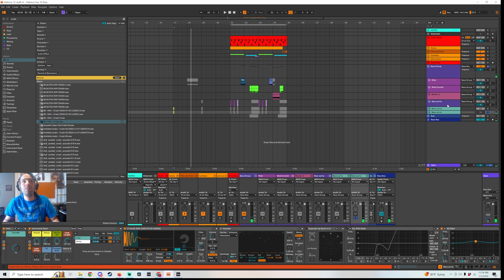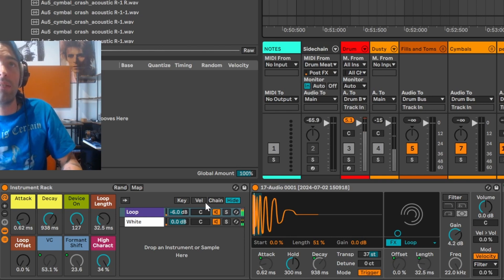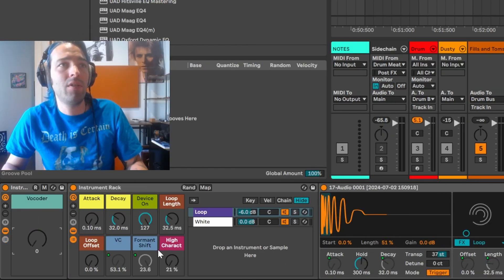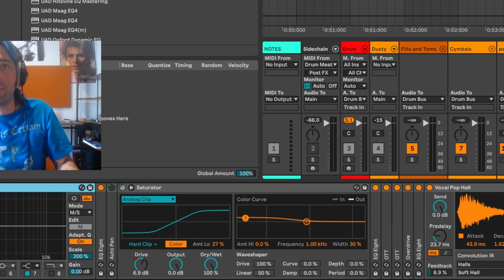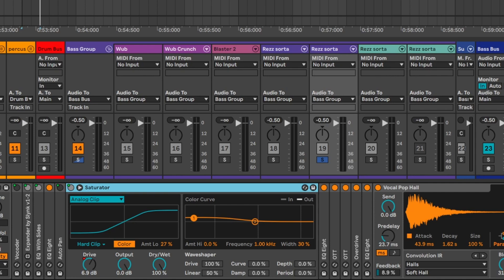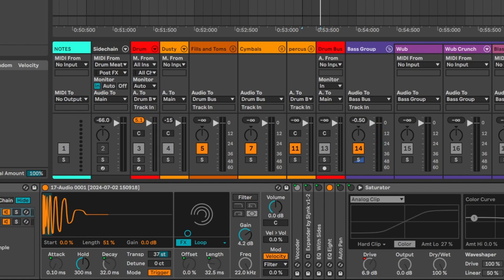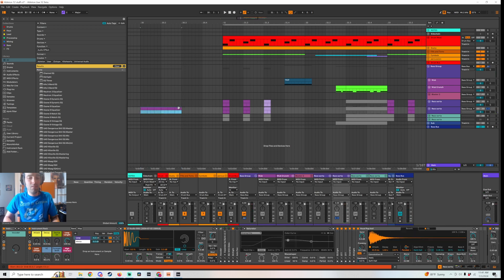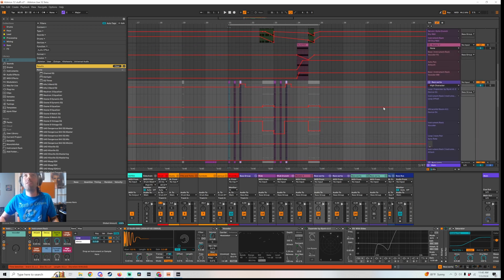Ableton Live 12.1 Update: Made a REZZ like bass in Drum Sampler and Saturator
Ableton Live 12.1 is in public beta and I just started messing with it for hours and hours yesterday.

What I would like to see...
-You could zoom in on the sample
-View the ms range on the sample like a regular sampler in one shot mode

0:00 Intro
7:03 Playing with Drum Sampler

/ᐠ - ˕ -マ Ⳋ